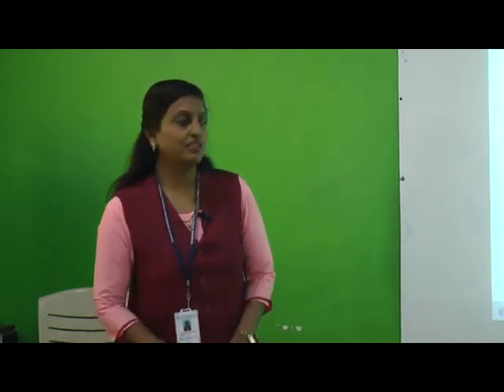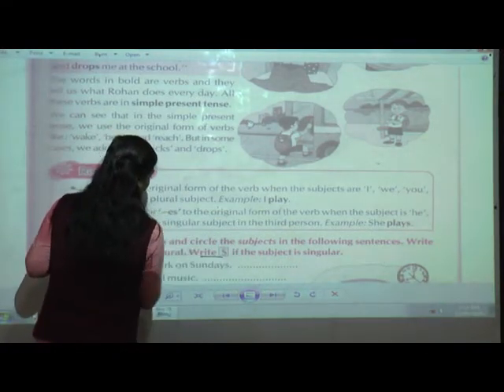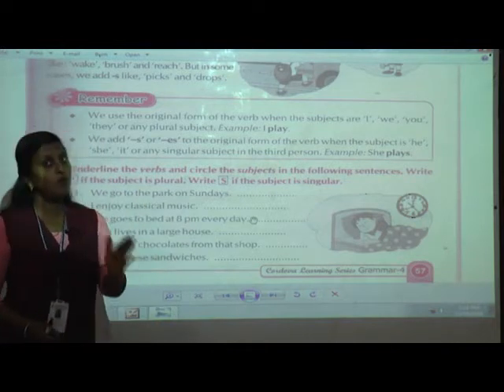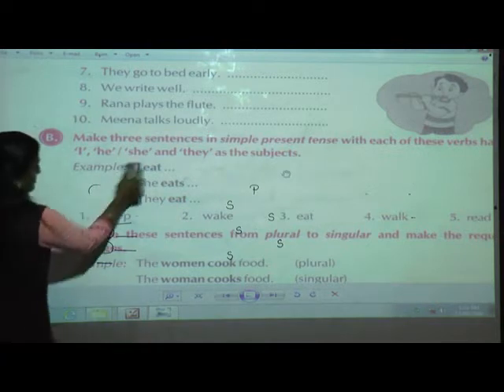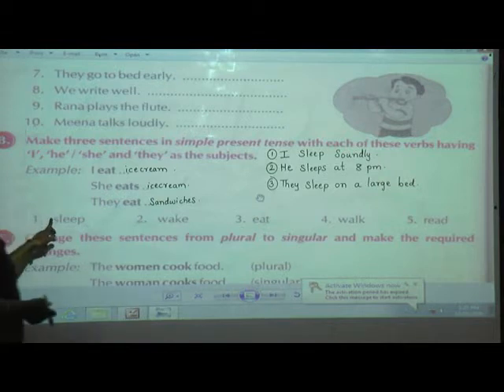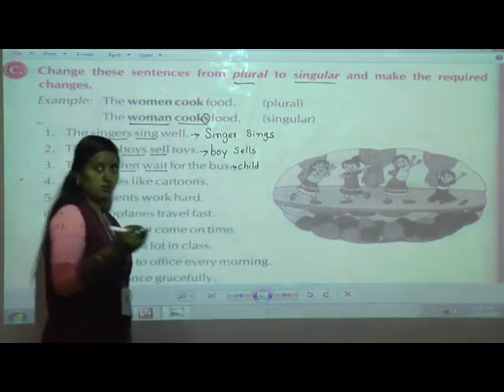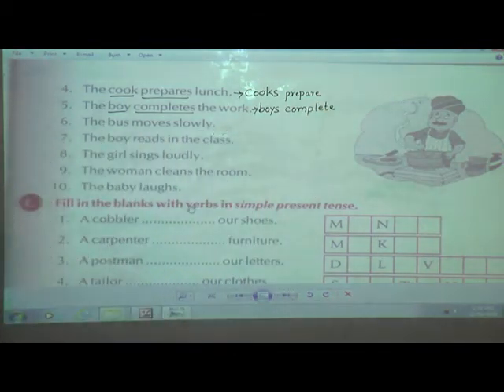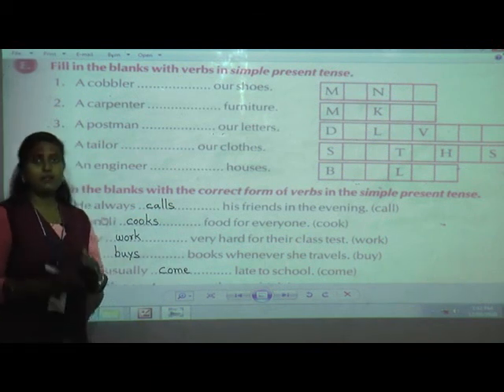Episode 31 Std IV English Grammar L No 17